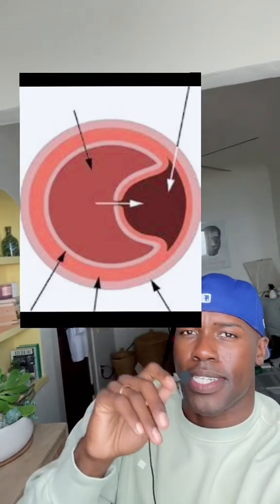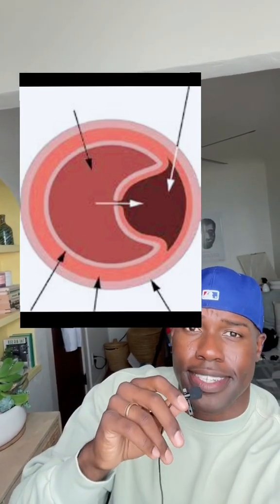This diagnosis carries a very high mortality rate and this patient was lucky to wlk out of the hsptl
This diagnosis carries a very high mortality rate and this patient was lucky to walk out of the hospital!